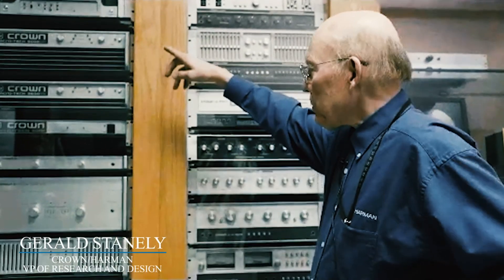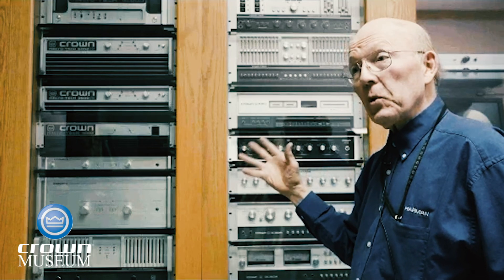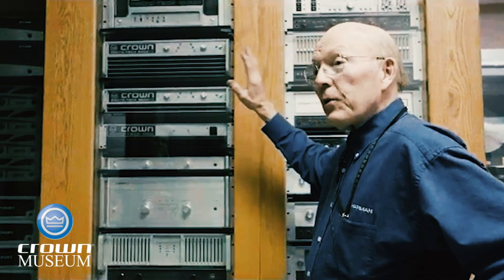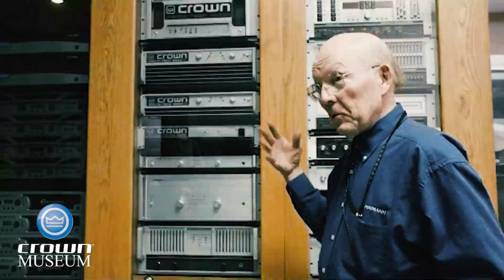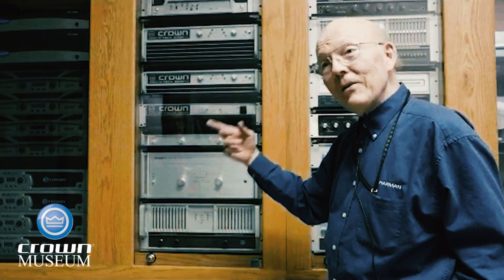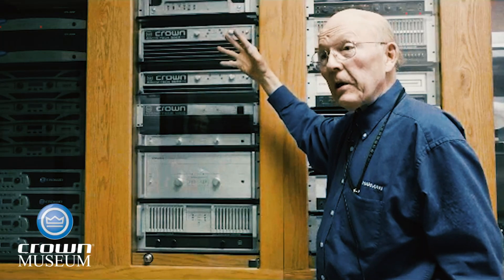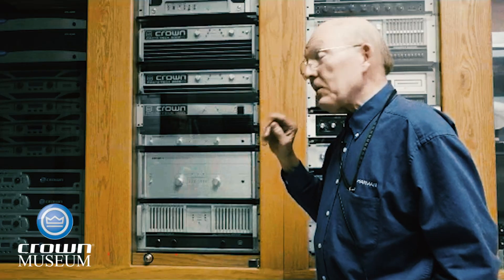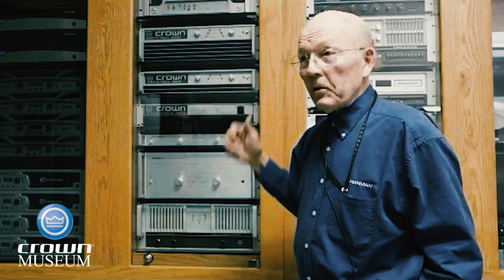MacroTech: Crown Museum with Gerald Stanley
Take a look at some of Crown's early technology with a figurehead of the industry! Gerald Stanley looks back at the creation of the MacroTech amplifier series.

If you have a Crown amplifier in need of service, we can help